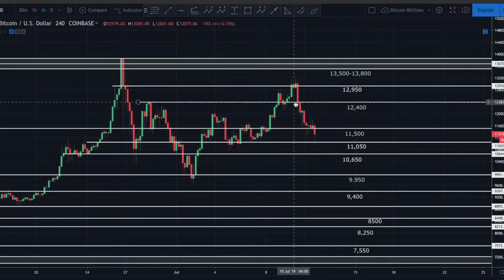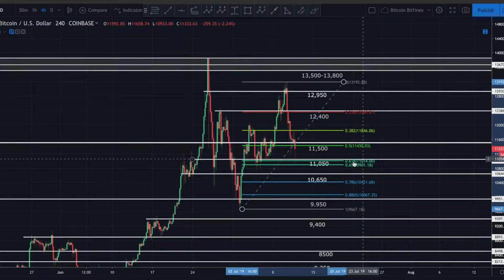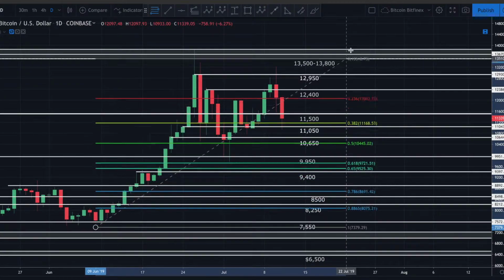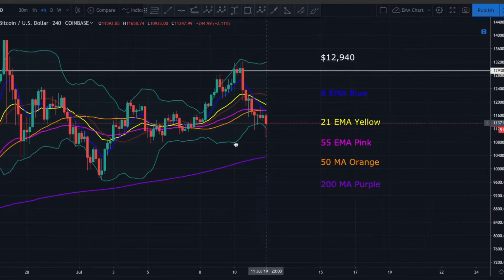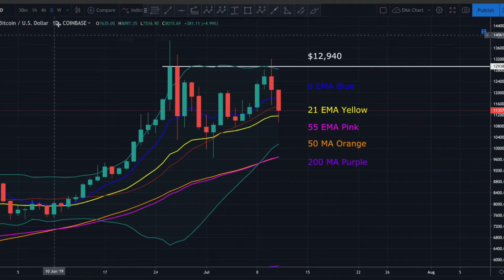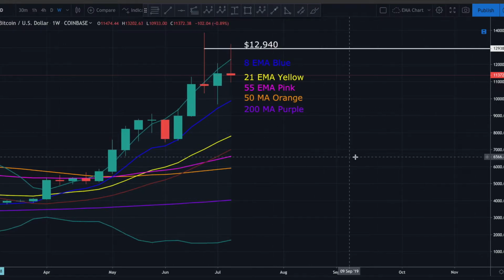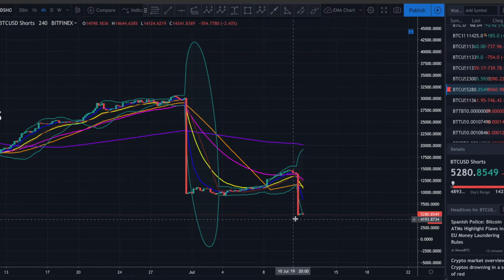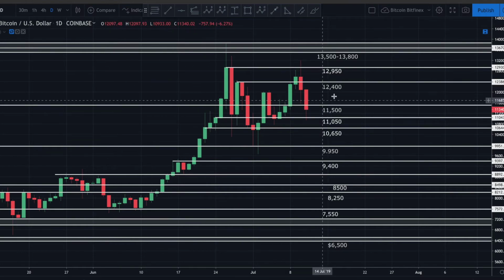Quick Bitcoin Update: Bulls Down...But Not Out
Bitcoin bounced nicely off the $11,000 support, providing a decent scalp as discussed yesterday. In today’s video we’ll discuss where price may go from here, key areas to watch and so much more. I hope you find it helpful.